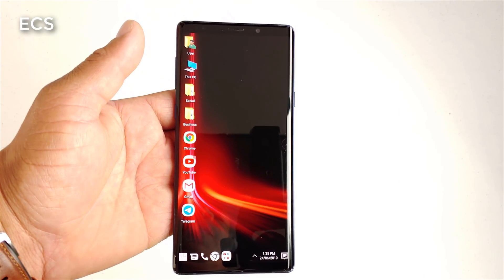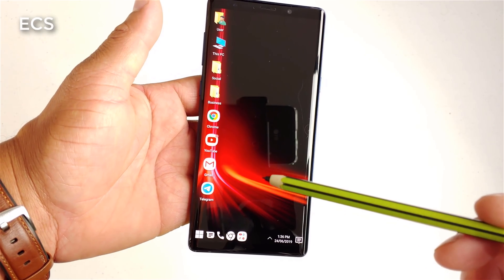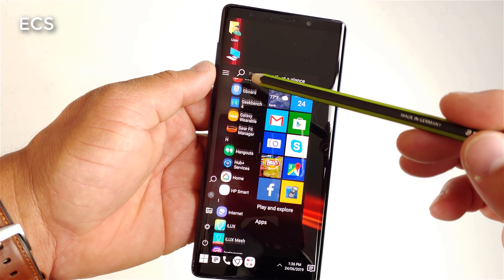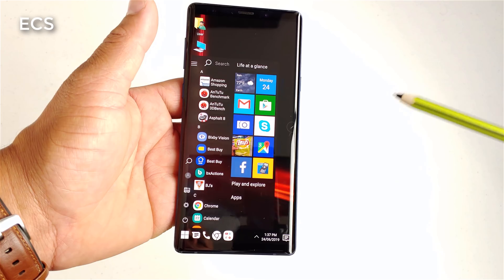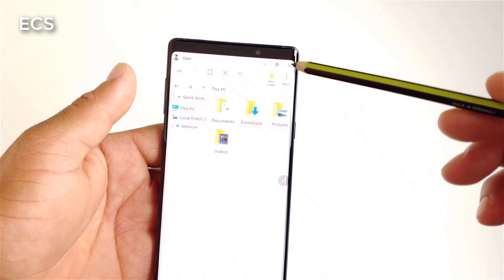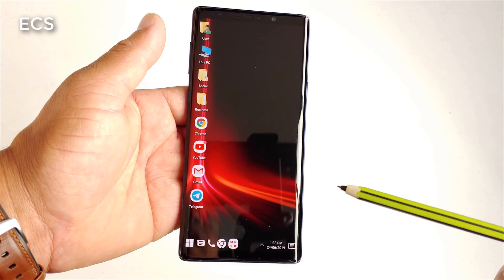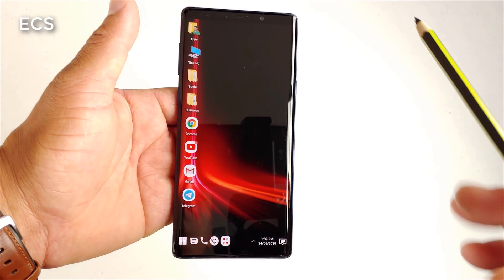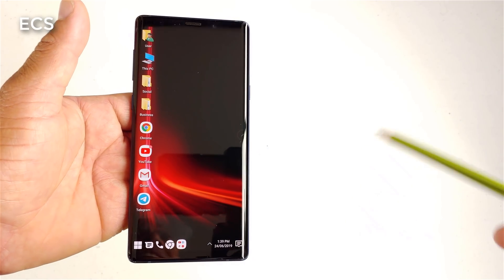Galaxy Note 9 2019 | Computer Launcher | Convert Your Note 9 To Windows 10